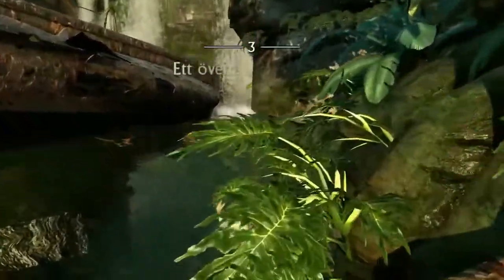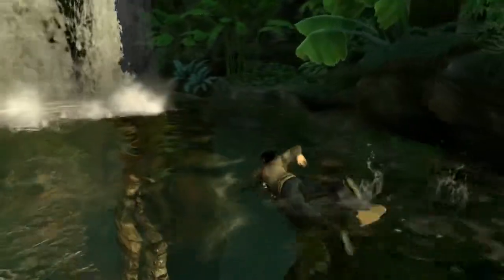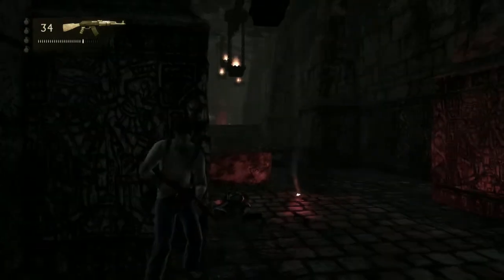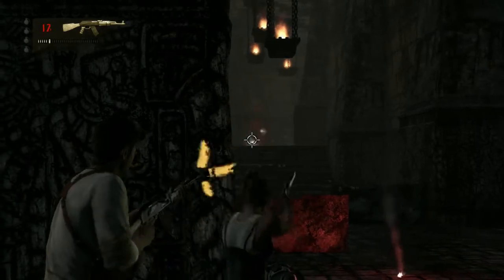Uncharted Drake´s Fortune Remastered | Crushing Walkthrough | Chapter 3: A Surprising Find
This is my Crushing difficulty walkthrough of Uncharted Drake´s Fortune Remastered from The Nathan Drake Collection for Playstation 4.

I will not be showing how to get any of the collectibles, instead I will do my best to help you get through the game.